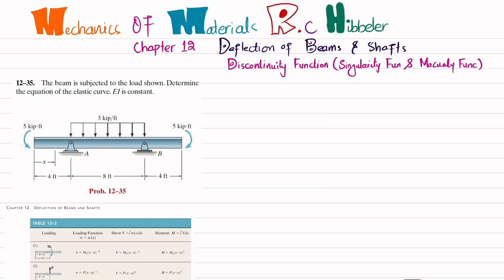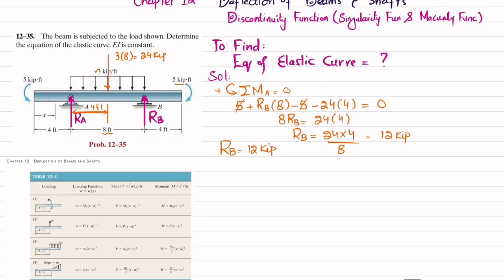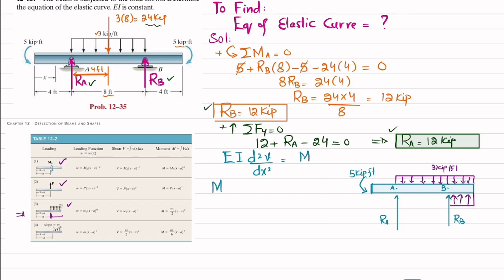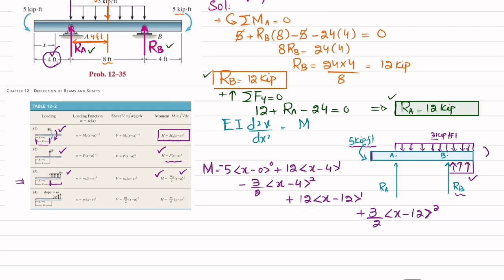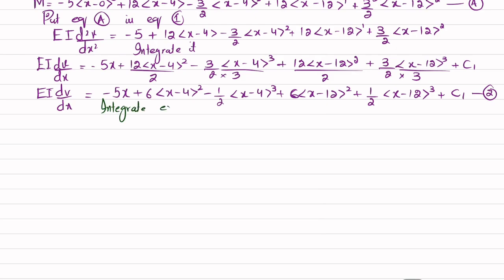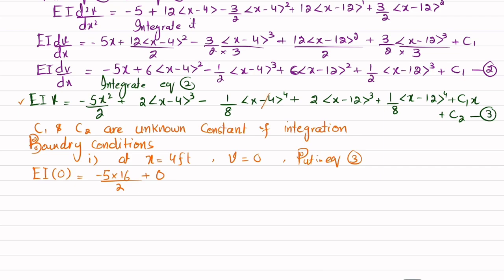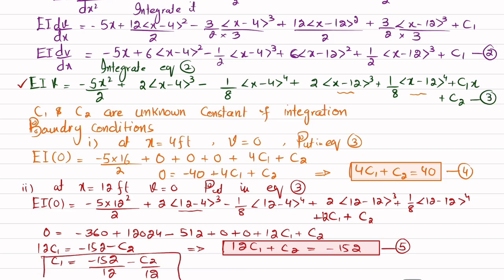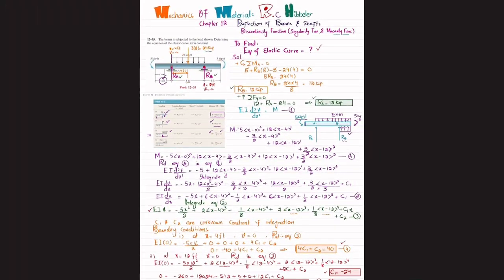12-35 Deflection of beams and shafts | Macaulay's method| Mech of materials rc Hibbeler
12–35. The beam is subjected to the load shown. Determine the equation of the elastic curve. EI is constant.
285 Problem solutions of all chapter of  Mechanics of Materials by Beer & Johnston